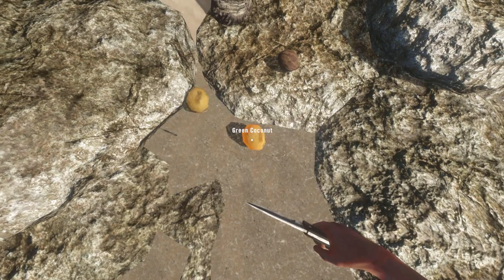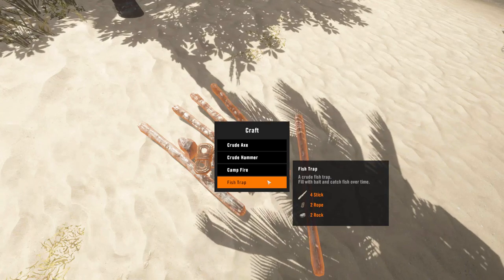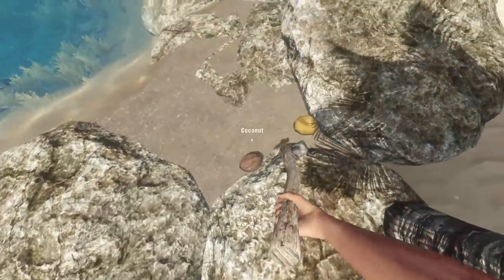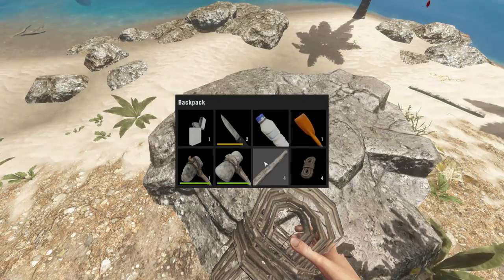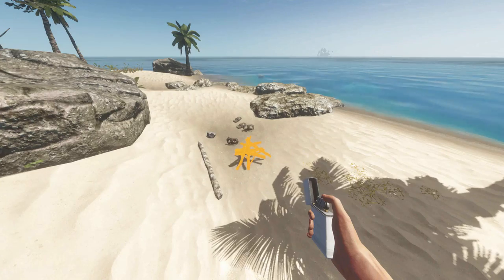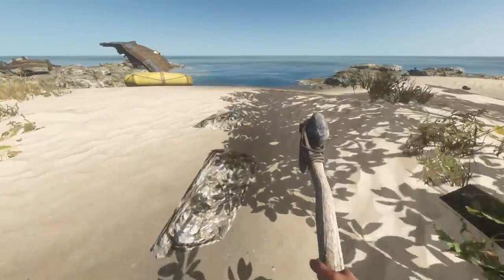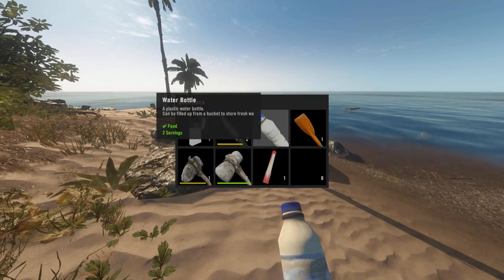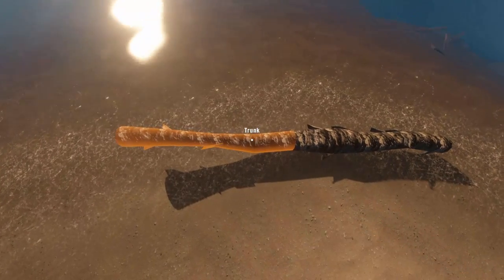Strended Dep: Starting Week : Day 1 : Episode 1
New Series(ish) series, I want to bring this series back and giving it a chance to sink in. I will do a weeks worth of this game to see if you like it, so remember to like to show your support!

Remember to leave a like it encourages me to make more videos and it let's me know what videos you like to watch.

Background Music in order of appearance:

NONE

Game Information:
Take the role of a plane crash survivor stranded somewhere in the Pacific Ocean. Experience terrifying encounters both above and below an endless environment. Come face to face with some of the most life threatening scenarios that will result in a different experience each time you play. Scavenge.

Tags for game: Early Acces, Survival World, Open world, Crafting